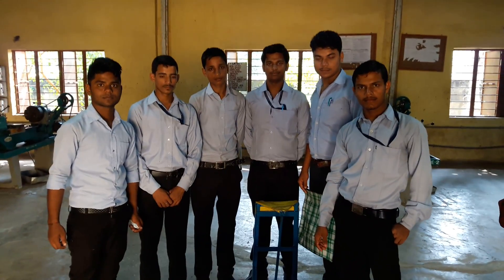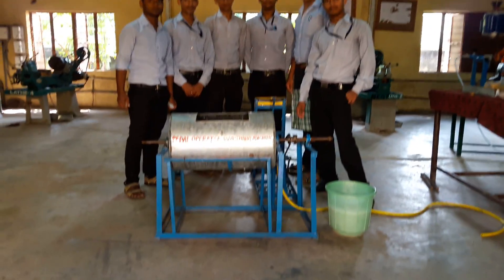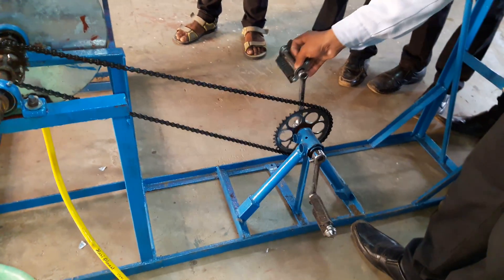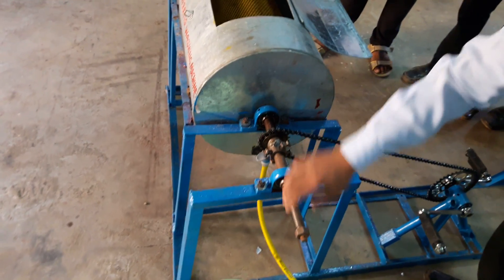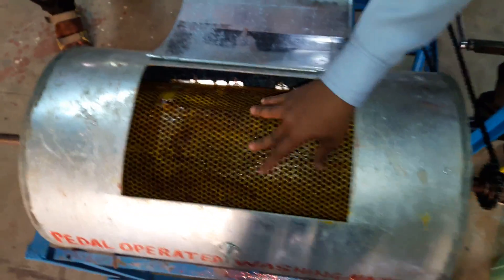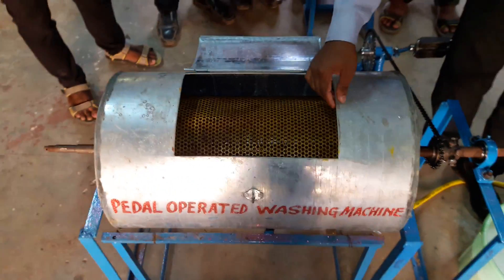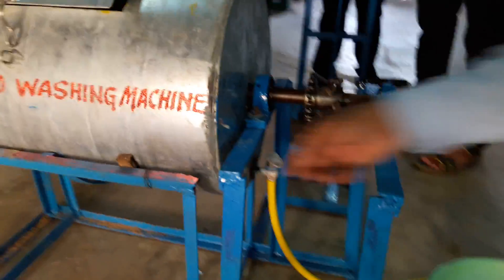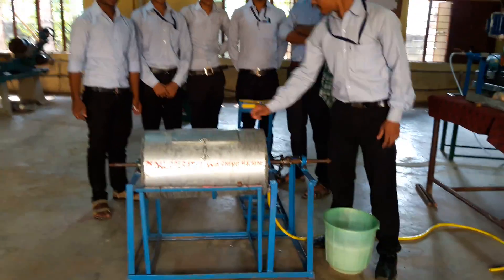Pedal Operated Washing Machine Mechanical Engineering Project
This is a pedal operated washing machine. In this machine you can clean your dress without electricity.